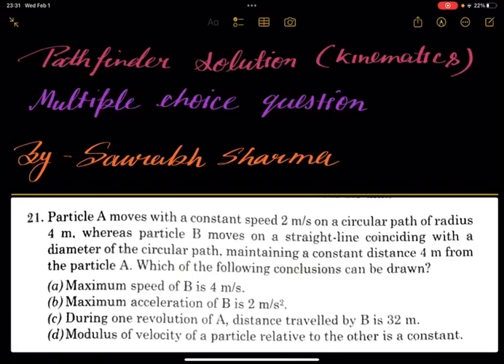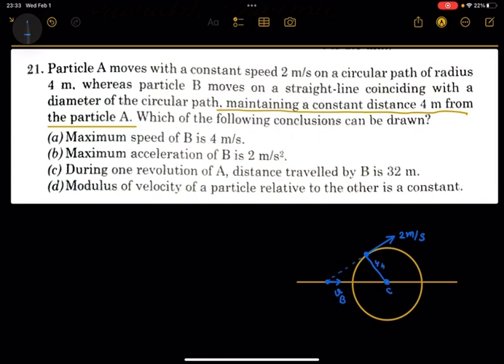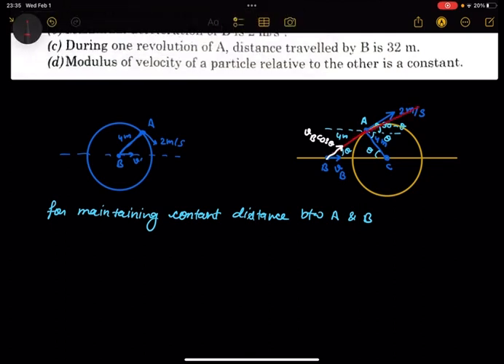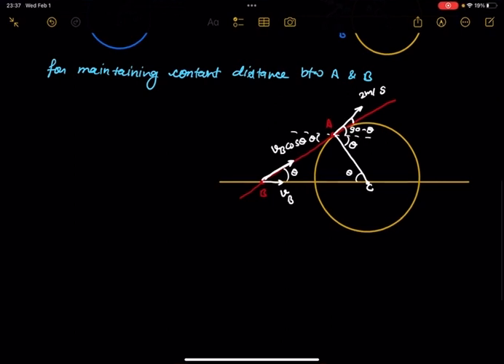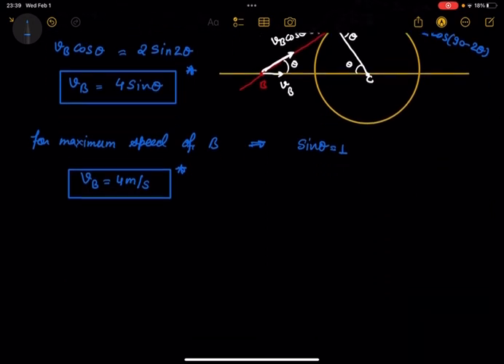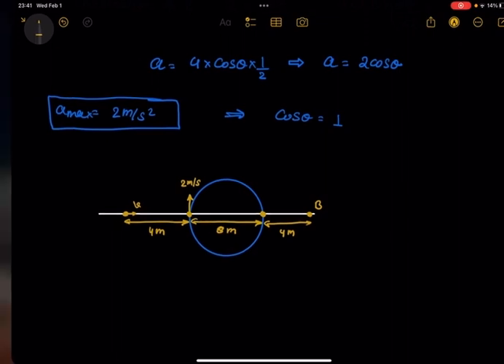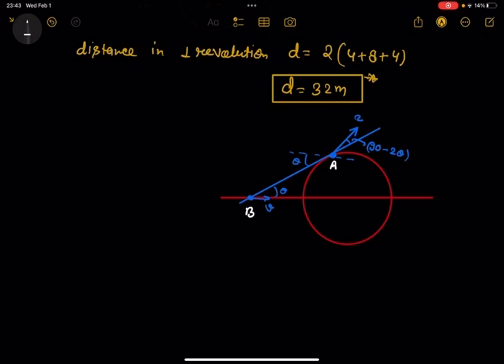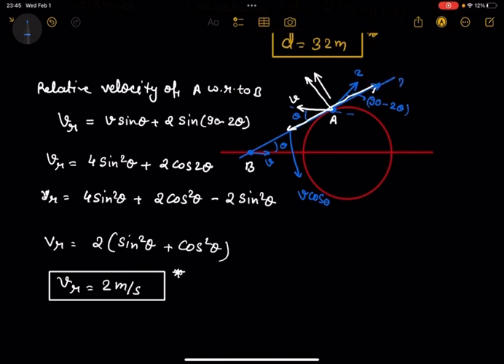Pathfinder || kinematics || M.C.Q. 21 || saurabh